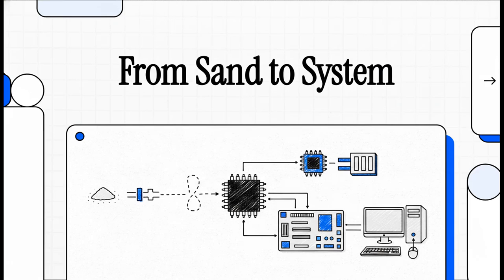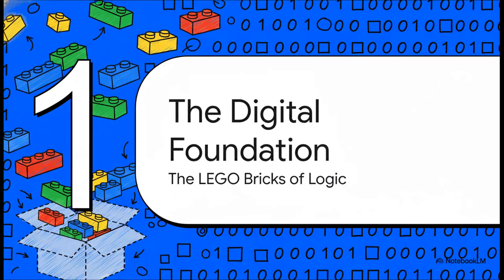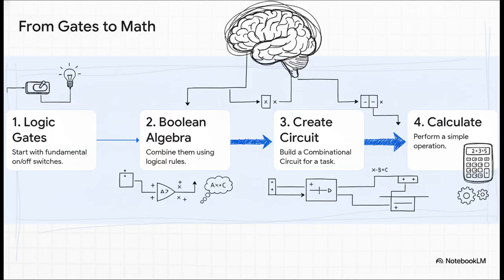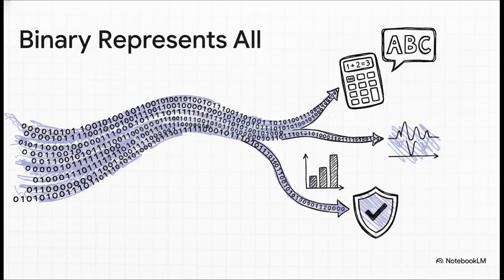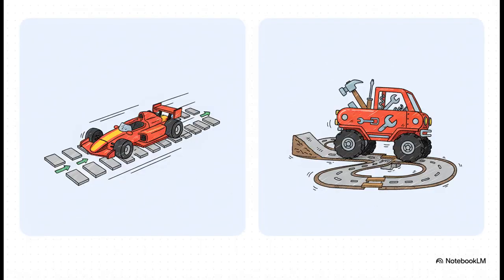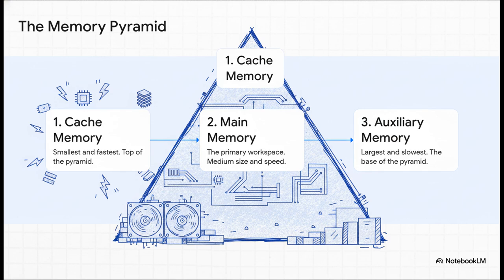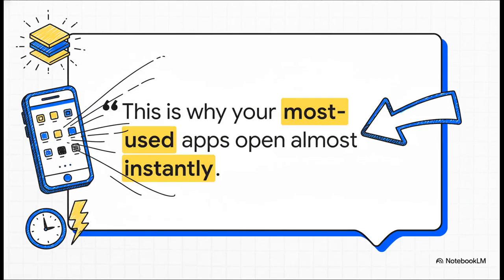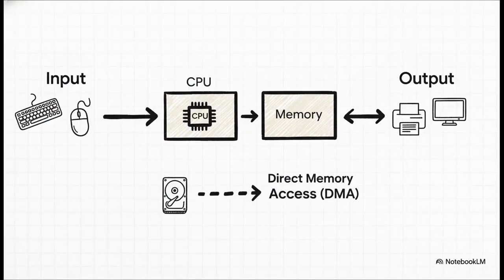💻Architectural Foundations of Digital Computing Systems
Architectural Foundations of Digital Computing Systems  outlines the fundamental building blocks of computer system architecture, starting from basic digital logic circuits and data representation methods. It covers how a computer functions internally through register transfers, microoperations, and the essential instruction cycle that guides hardware behavior. The curriculum explores advanced processing techniques such as pipelining and vector processing to enhance computational speed and efficiency. Additionally, the source details the organization of memory, including hierarchical structures like cache and virtual memory, alongside input-output management. Finally, it addresses complex environments like multiprocessor systems and multicore architectures that allow for high-level parallel task execution. Overall, these topics form a comprehensive guide to both the physical hardware and the low-level programming required to design modern computing machines.